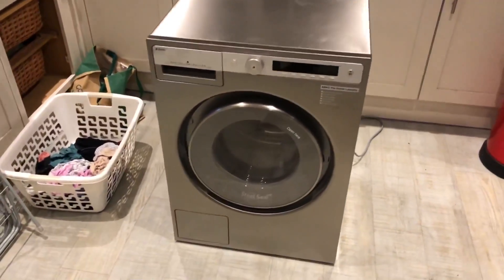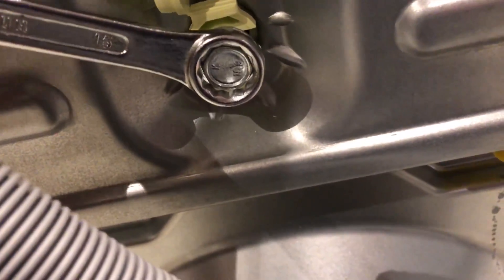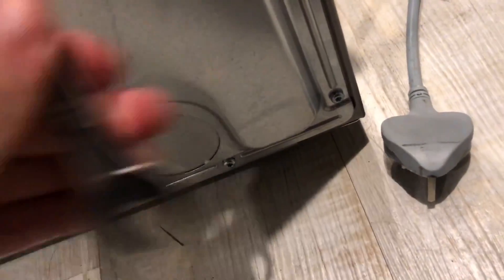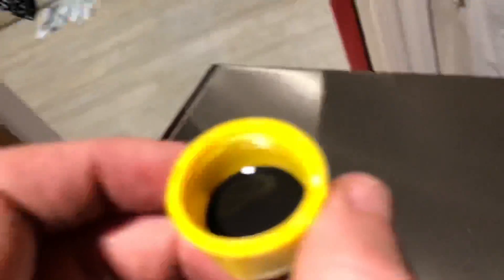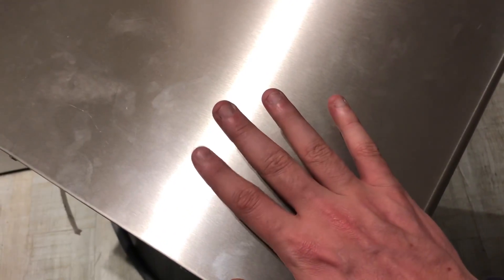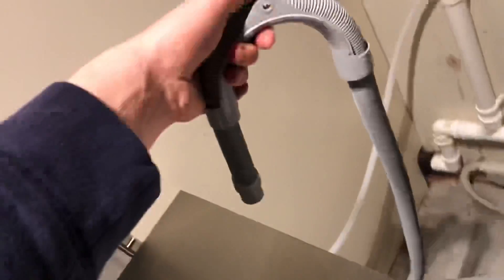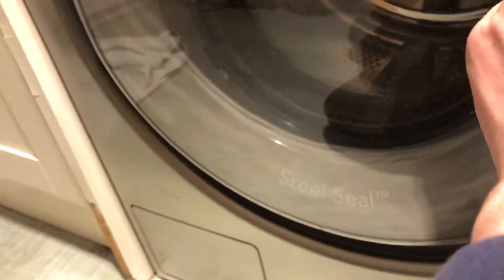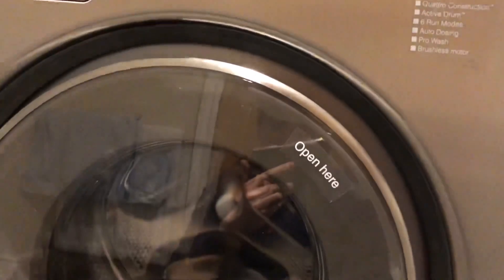Asko W6098 X.S installation